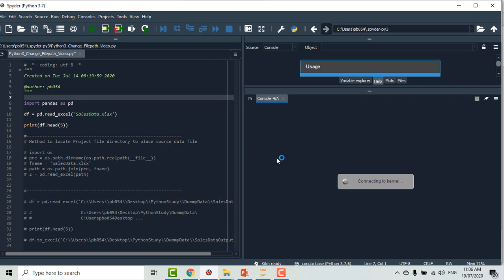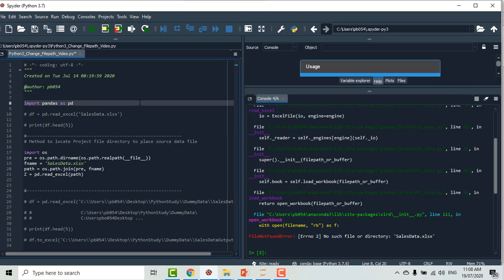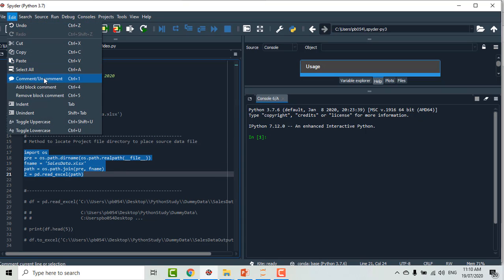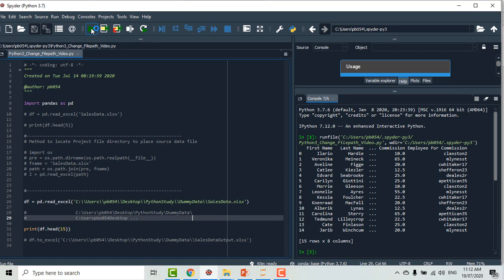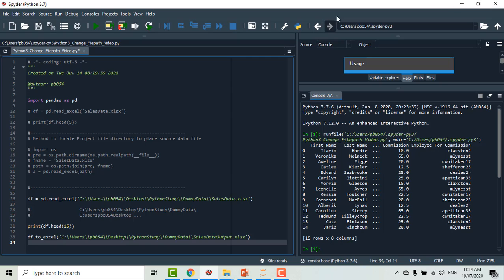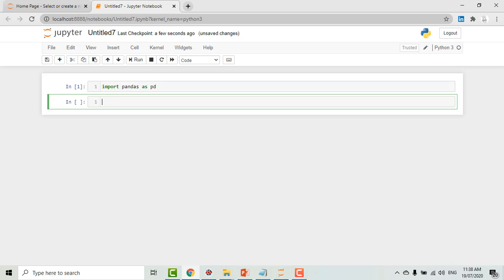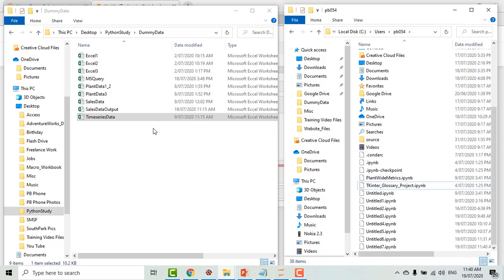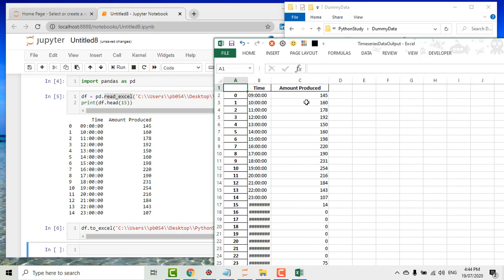Import and Export Excel from Python3 using different IDEs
Hello, While I've been studying Python, I've noticed that the source files are usually placed in the same folder as the project. But how do I find where that is and what if you wanted to keep all of your Source & Output Files in one place as It would be different for each IDE I use? I wanted to explain to anyone who has had this issue that you can assign a path to any folder you like. I know it's a simple thing, but this information may come in handy.
Hope you get something from this. Peter